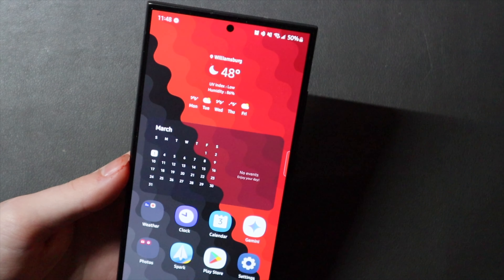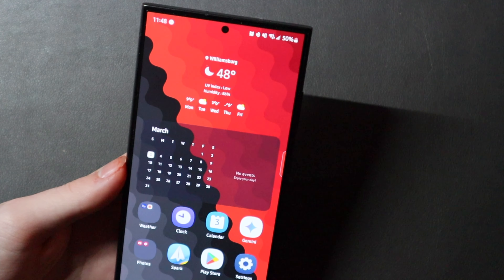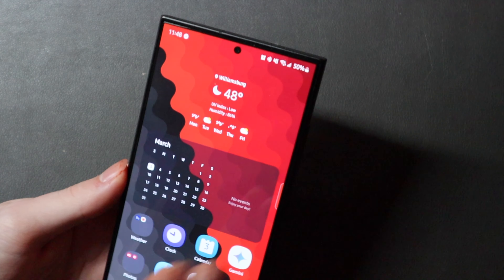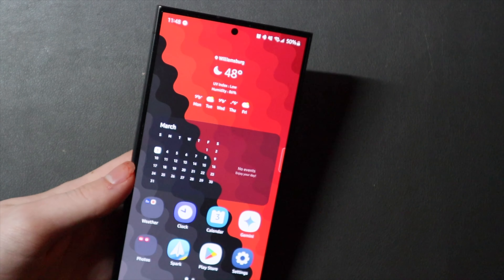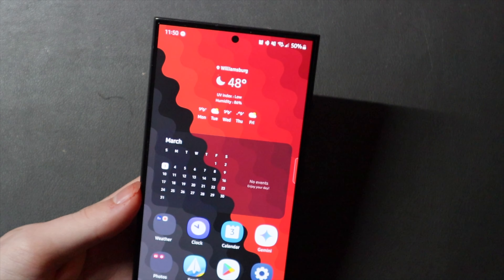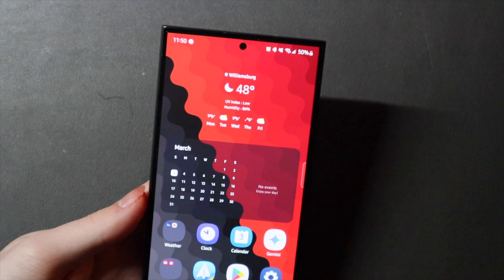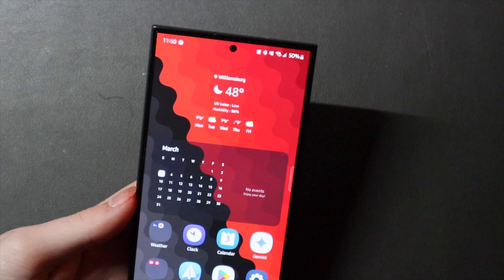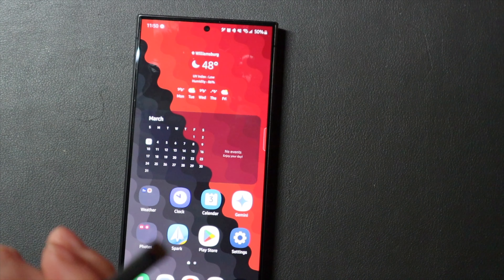Galaxy S24 Ultra 1 Month Review Of All The Stuff You Care About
From battery life to camera quality, performance, and even the durability of the device - we've got it all covered in this comprehensive review. So, if you're considering the Galaxy S24 Ultra as your next phone, this is a must-watch!

My Gear:
14 Inch M1 MacBook Pro